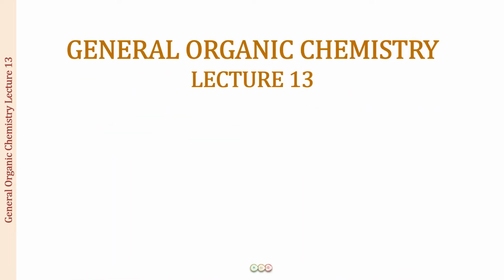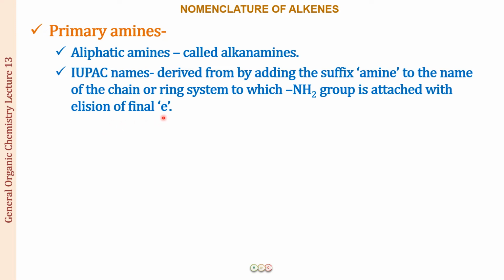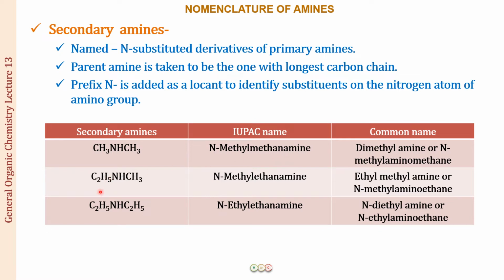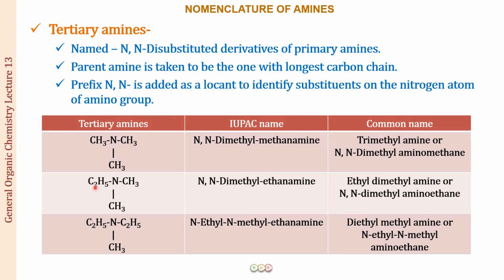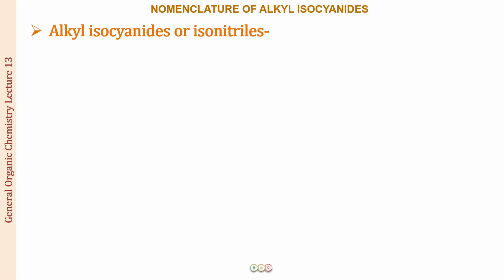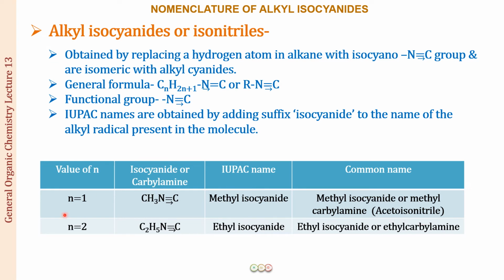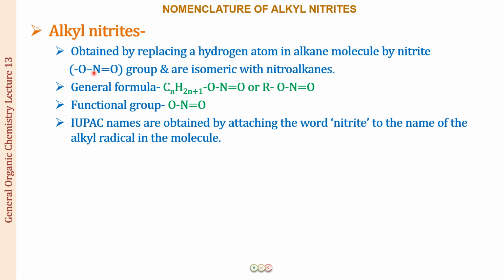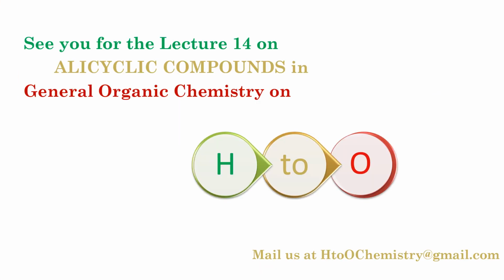NOMENCLATURE OF NITROGEN CONTAINING COMPOUNDS- GOC- 13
This lectures gives detailed description on nomenclature of amines, cyanides, isocyanides, nitroalkenes, alkyl nitrites, girgnard,s reagents & sulfonic acid.